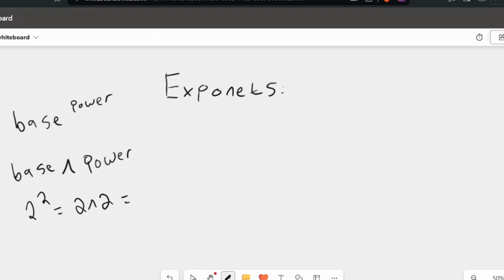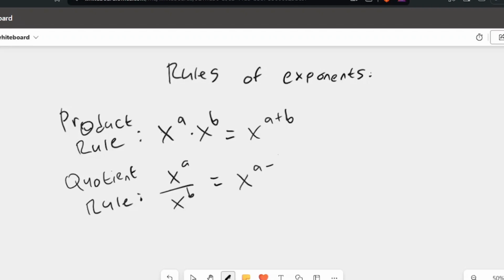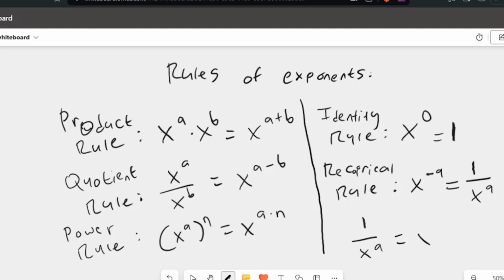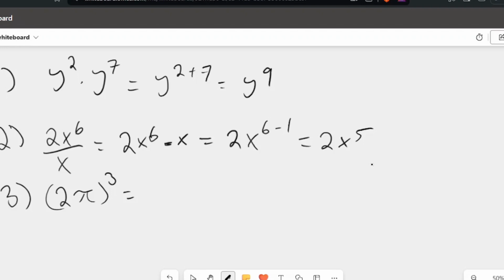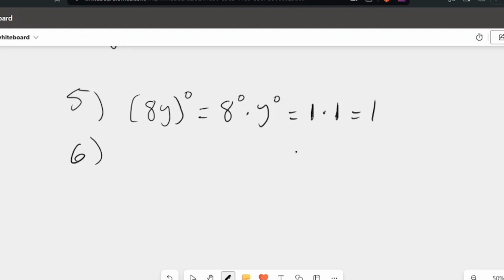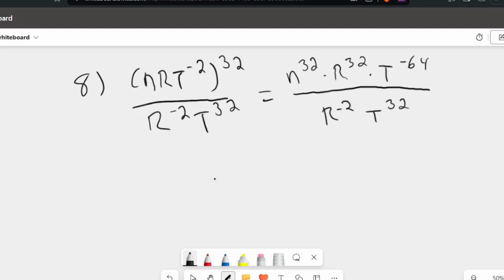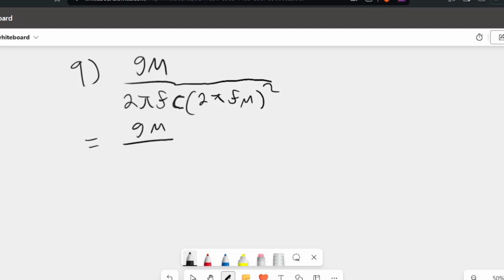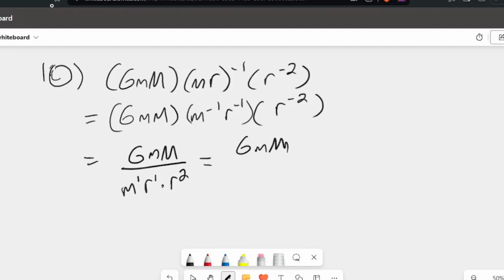Exponents and Their Properties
Testing out new software and pen,   just hammered out some examples with exponentials and their properties.